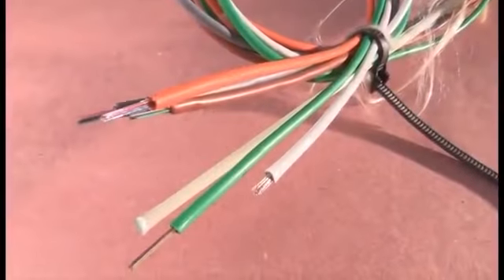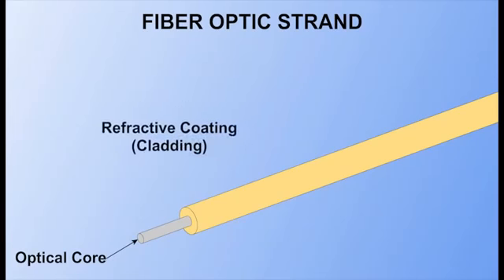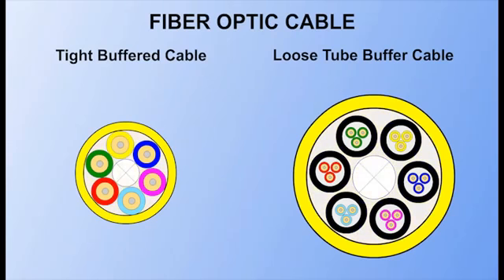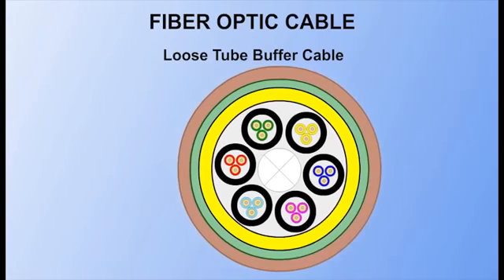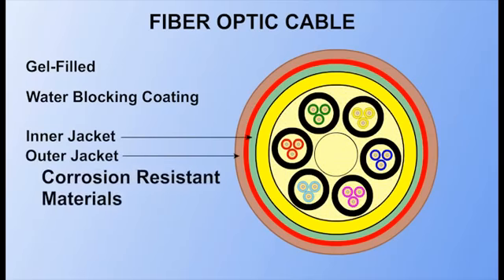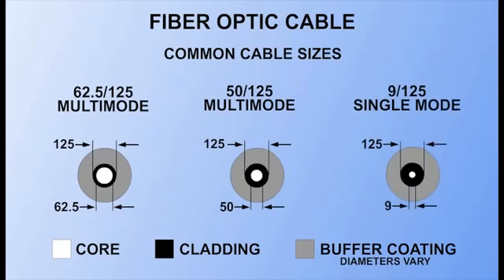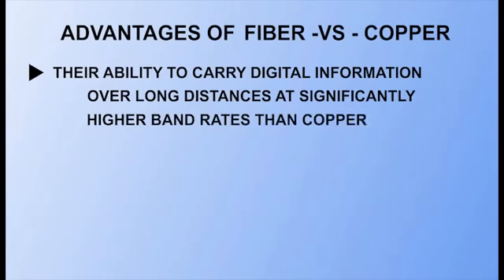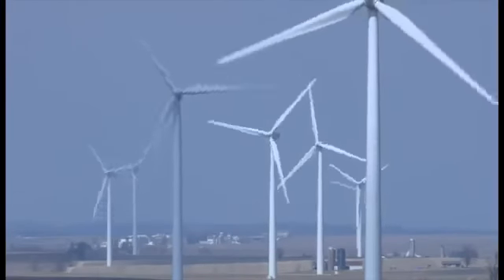videoplayback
about fiber optics